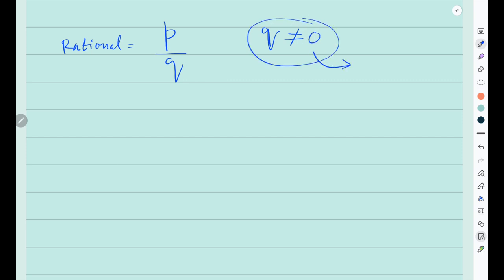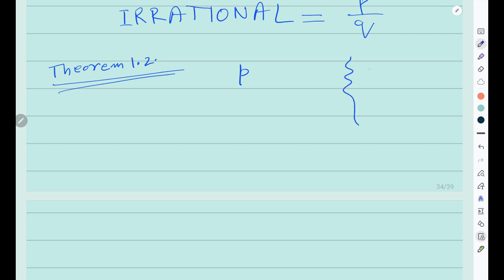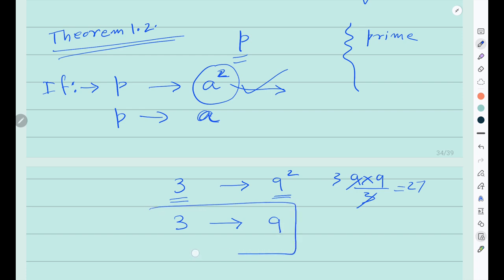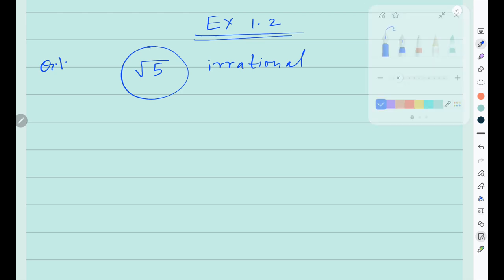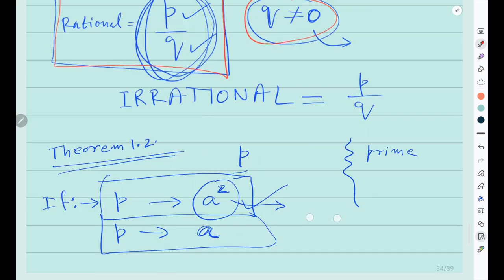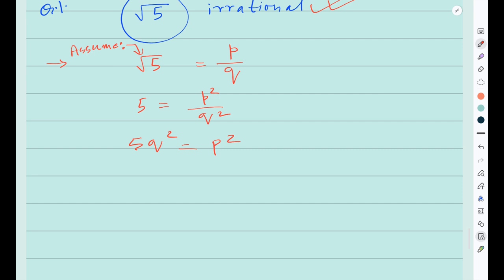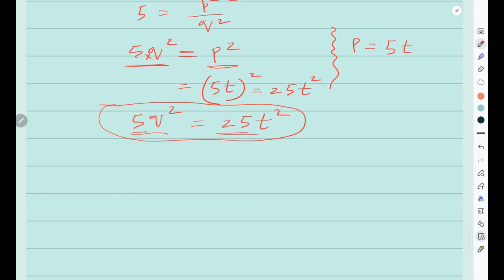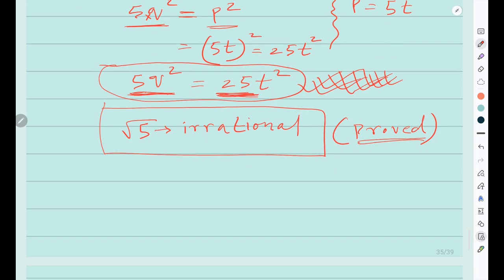Real Numbers Class 10 Maths Chapter 1 | Full NCERT Solutions & Concepts-part 3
Mastering Chapter 1: Real Numbers is the first step toward a perfect score in your Class 10 CBSE Mathematics board exams. This comprehensive guide/video covers everything you need to know, from basic concepts to complex NCERT solutions.

What You Will Learn in Chapter 1: Real Numbers 🔢
In this session, we break down the fundamental concepts of the number system to ensure you never have to "rote learn" math again. We cover:

The Fundamental Theorem of Arithmetic: Understanding prime factorization and its applications.

HCF and LCM: Smart methods to find Highest Common Factor and Lowest Common Multiple using prime factors.

Proving Irrationality: Step-by-step walkthroughs on how to prove numbers like
2,5,...
  are irrational (a guaranteed exam question!).

Rational Numbers & Their Decimal Expansions: Terminating vs. non-terminating repeating decimals.

Why This is the Best Resource for You:
✅ 100% FREE: Full access to the entire Class 10 Maths course.

✅ NCERT Solutions: Every exercise question from the latest NCERT textbook solved with logic.

✅ Exam-Ready Tips: Learn how to write proofs that examiners love to see for full marks.

✅ Simplified Logic: We move from "The Basics" to "The Boards" in a structured way.

Top Keywords for Search
Real Numbers Class 10 Class 10 Maths Chapter 1 NCERT Solutions Class 10 Maths CBSE Class 10 Mathematics Fundamental Theorem of Arithmetic Irrational Numbers Proof HCF and LCM Class 10 Maths Full Course Class 10 CBSE Board Exam Prep 2026